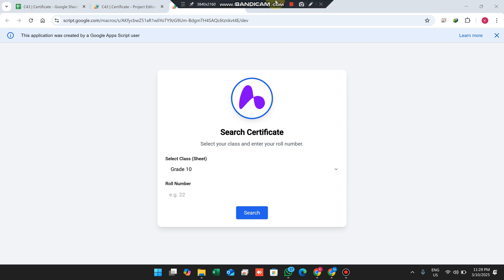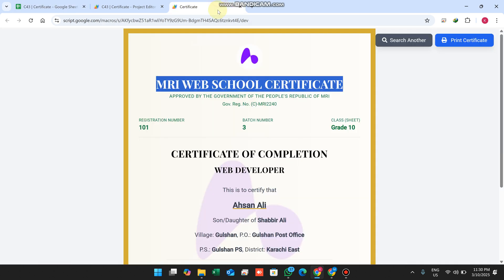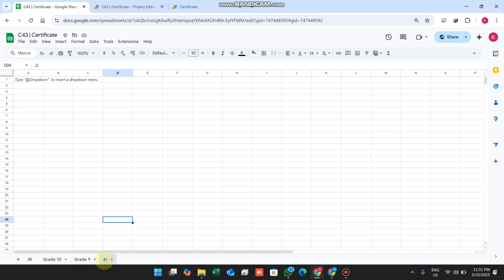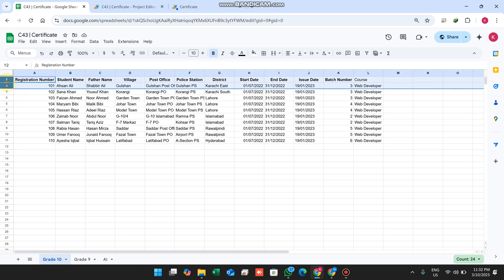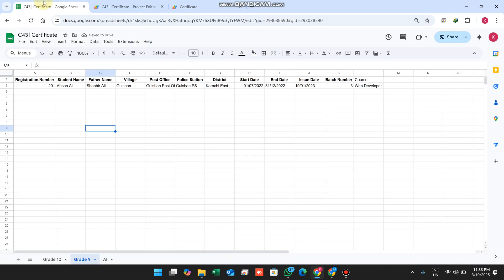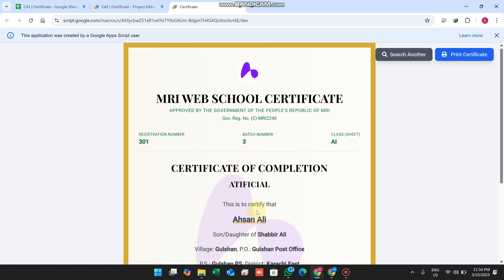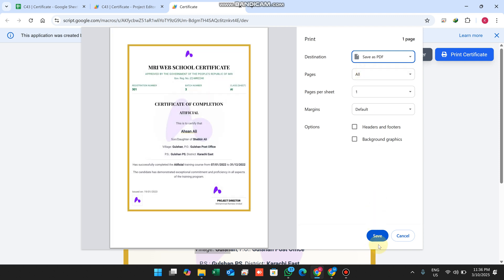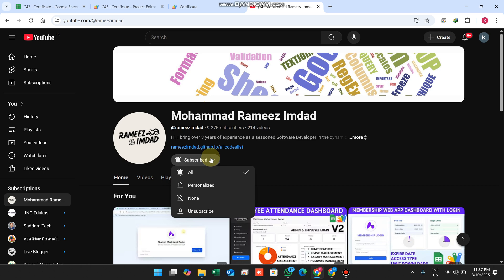How to Make a Dynamic Student Certificate Web App using Google App Script & Spreadsheet | C43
Student ka certificate Kese Bnai | How to make Professional Student Certificate using Gsheet Data

About This Video:

In this tutorial, we will guide you step-by-step on how to create a dynamic Certificate of Completion web app using Google Apps Script. This app allows users to search and generate personalized certificates based on a student's registration number and selected class. The app pulls data from Google Sheets and generates a customized certificate with the student's details, including their name, course information, and issue date.

Features:
✅ Dynamic Data Fetching
✅ Multi Class Support
✅ Responsive Design
✅ Easy-to-Use Search Interface
✅ Print Certificate
✅ Customizable Templates

Like 👍 if you want Part 2: Adding Email Automation & Verification Systems!

Business Use Cases:

Employee training programs

Online course completion certificates

NGO workshop certifications

School/College merit certificates

Event participation awards